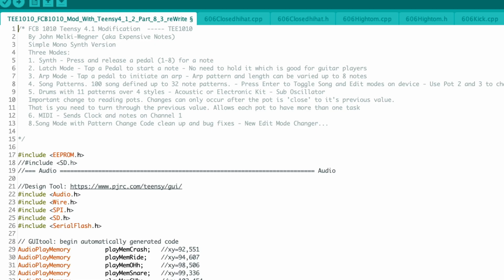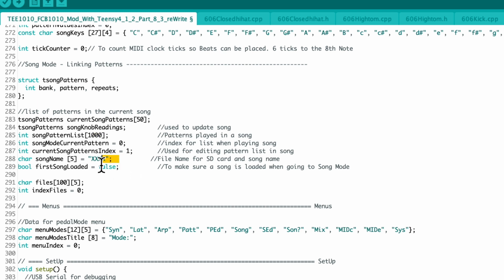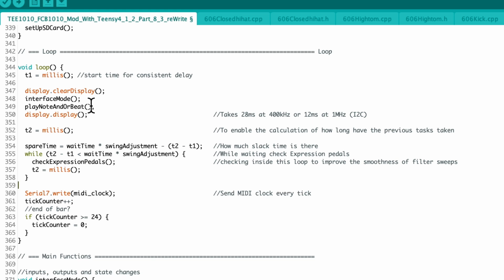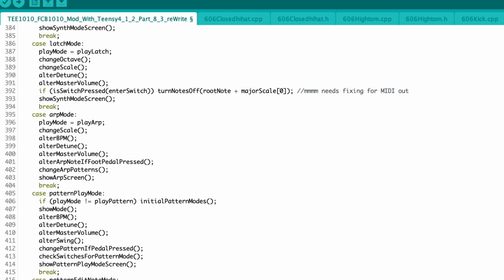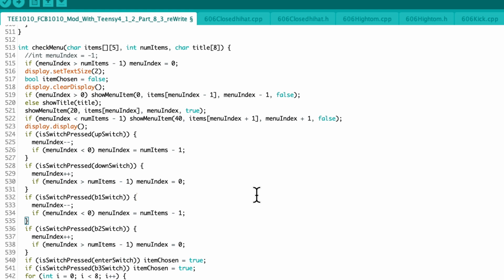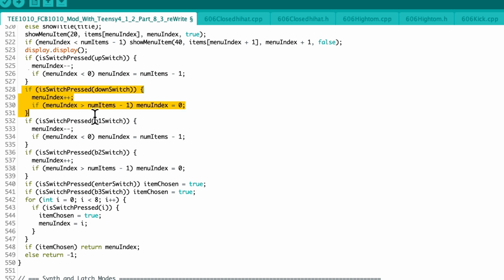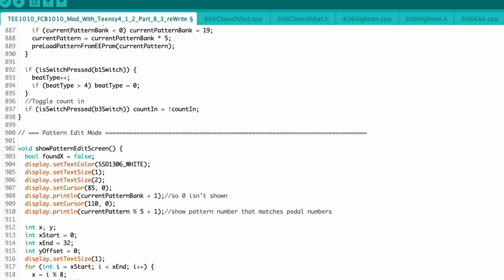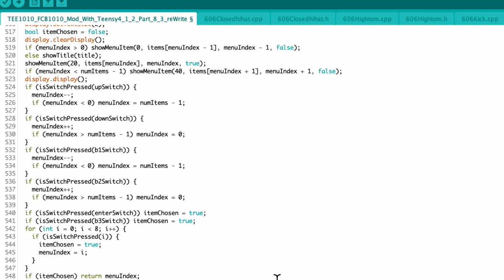TEE1010 - Part 8 Proper Song Mode - A FCB1010 rebuild with a Teensy 4.1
In this video I show Song mode where I can link patterns together. The songs can be saved to an SD card which is inserted into the teensy 4.1 SD slot. I have also made big changes to the software as I felt it was getting unwieldy in terms of structure. The processes are still the same, just the skeleton is changed. Also, the interface is now mostly decoupled from the playing of the music so that sounds will continue as changes are being made.

A couple of smaller things:
- You can alter the drums patterns dynamically while songs are playing with an expression pedal so it sounds more natural.
- I implemented a menu system to change pedal mode.

Because there is so much change in the software structure I have only outlined the major changes, otherwise it would take forever to explain it all. Happy to answer questions or get advice...